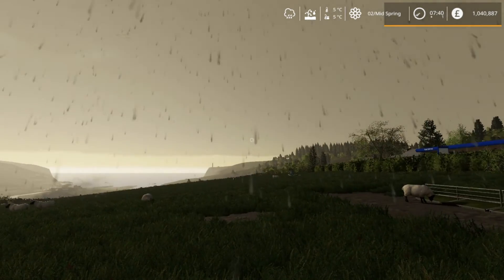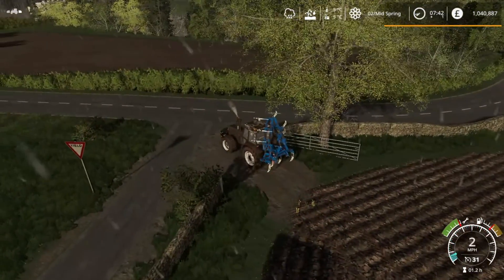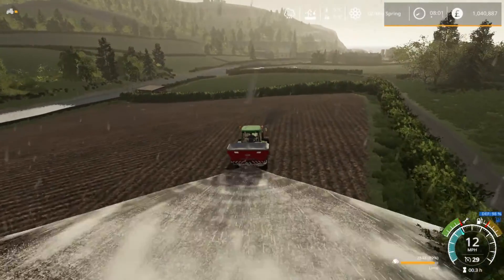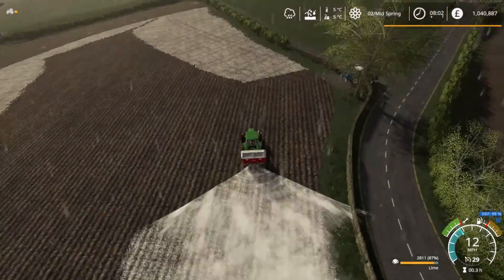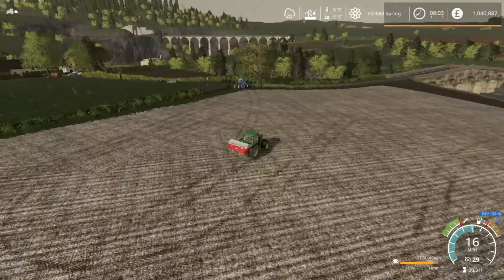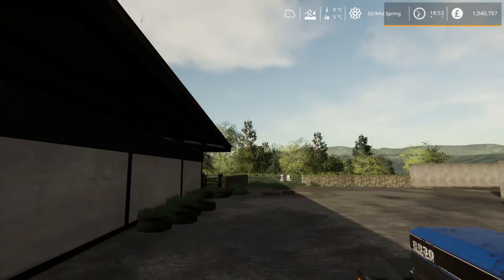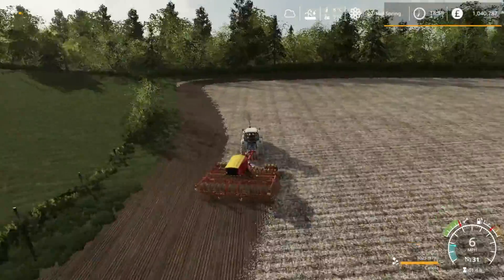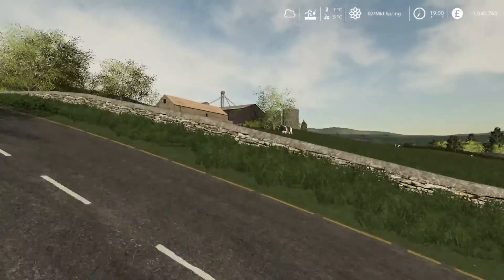ROAD BLOCK||Farming Simulator 19 on Shamrock Valley with SEASONS episode 3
Welcome back once again!! Today, we begin the seeding but something is stopping us starting and it's not the rain. So let's jump in and get farming!!!

Go check out "Whole load of Bales - Kolonia 1990 with Seasons -  Episode 9 - Farming Simualor 19 Let's play "